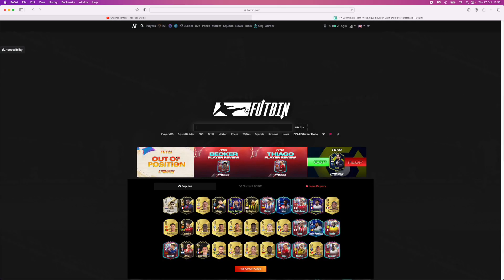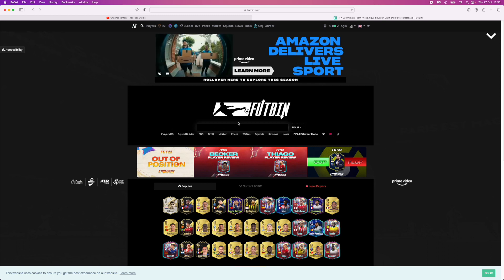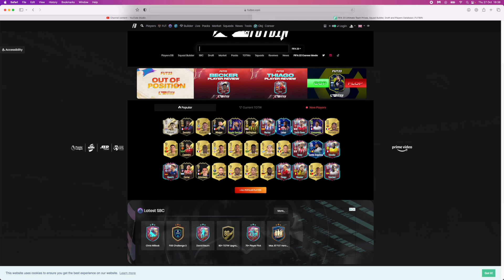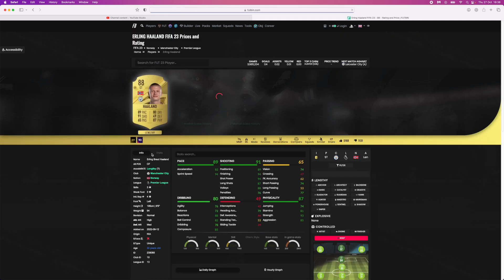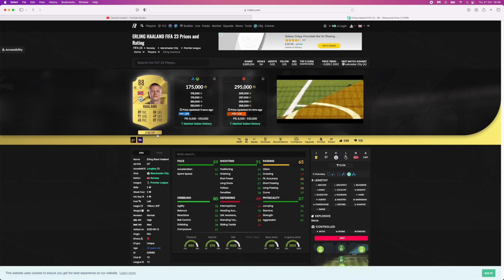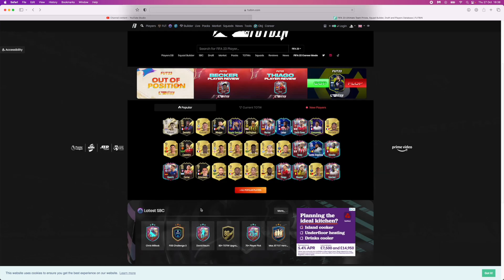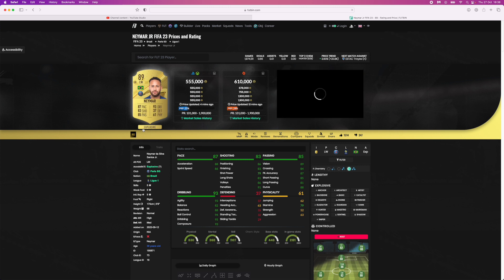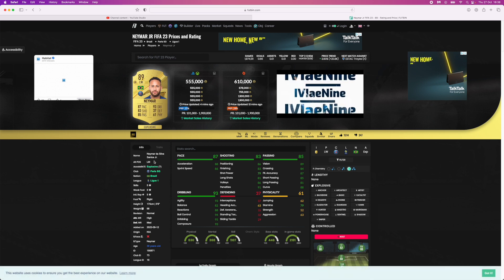How To Check Lengthy Players on FIFA 23! (EASY)